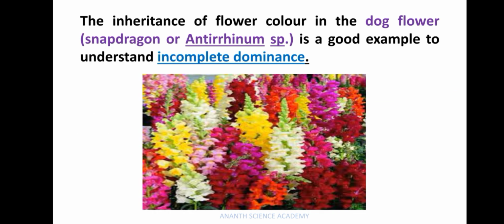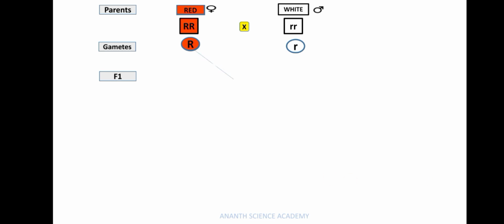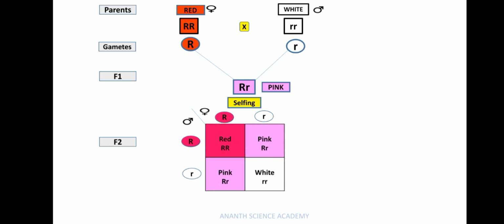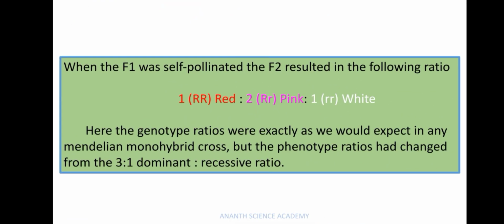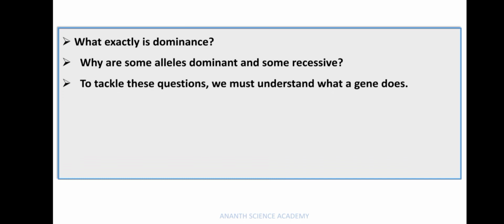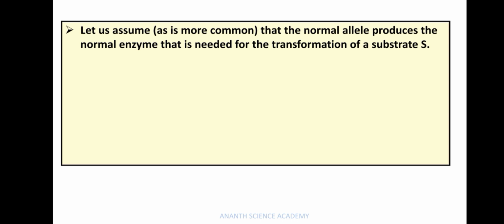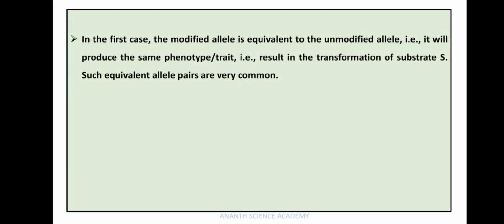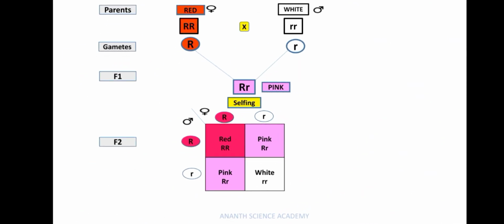Incomplete Dominance || Principles of inheritance and variation ||Part 3 || Class 12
In this video let's discuss about Incomplete Dominance from the chapter Principles of inheritance and variation.
Part 3
Class 12
Biology